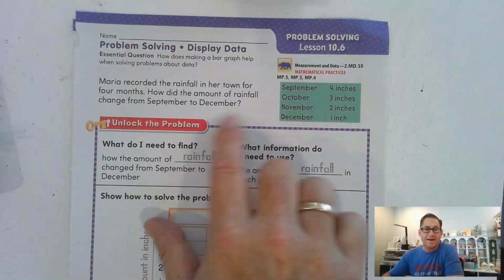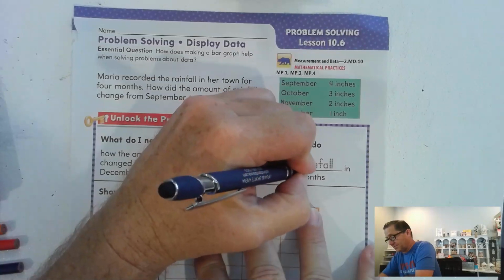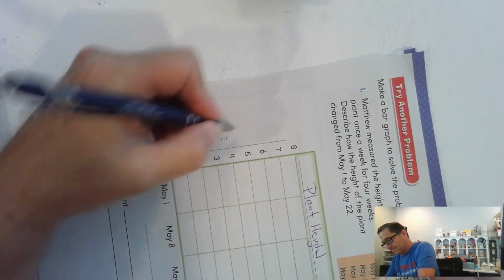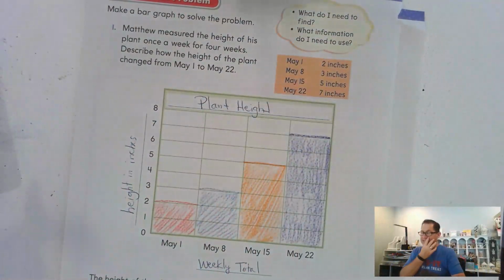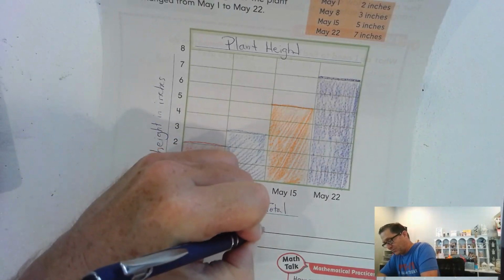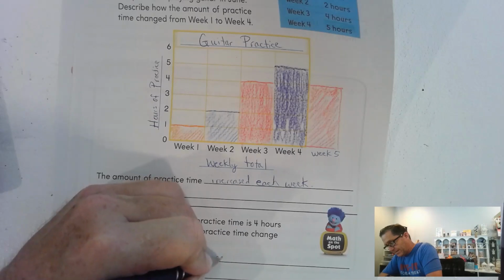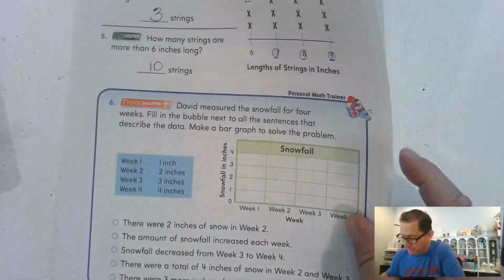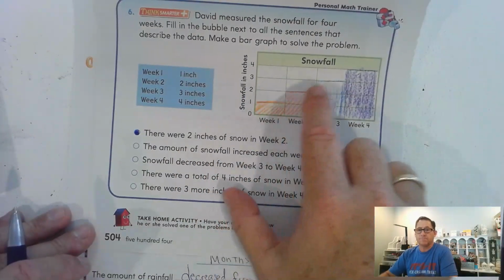2nd Grade GO Math Lesson 10.6 Problem Solving-Display Data pages 501-504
This video covers Lesson 10.6 Problem Solving-Display Data on pages 501-504 of the 2nd Grade GO Math textbook.